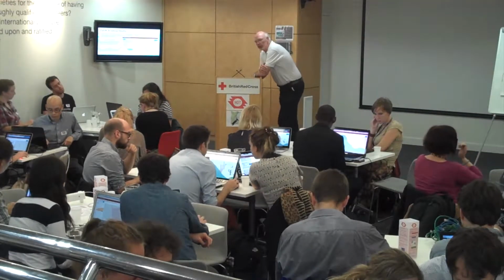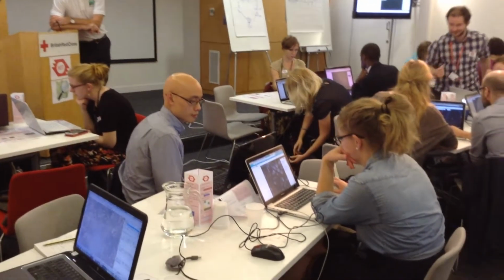Red Cross {Nick OSM Tutorial}